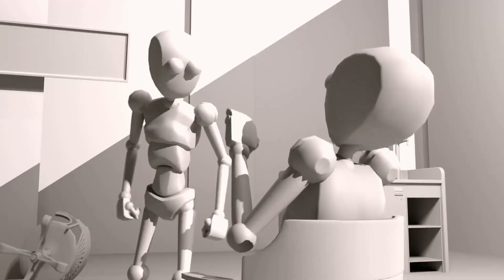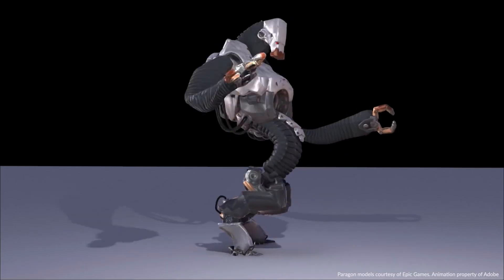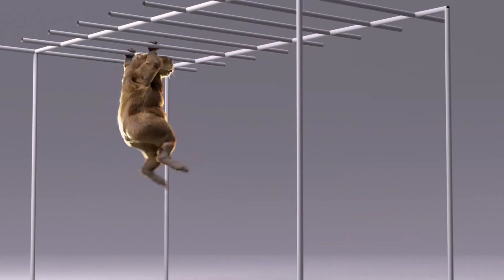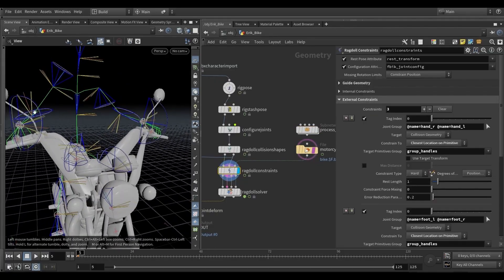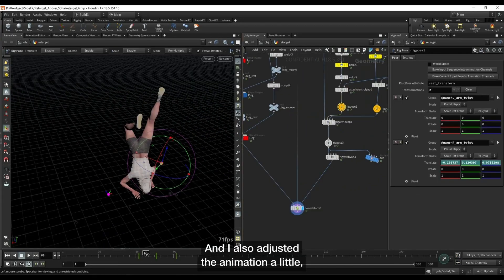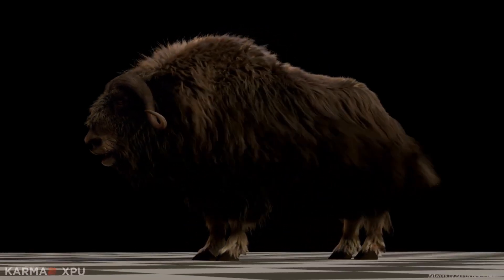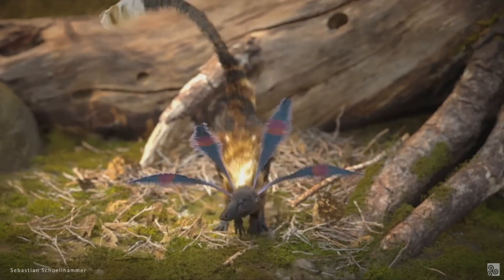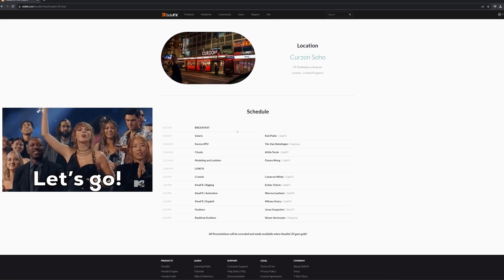Houdini will change the character rigging & animation game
As we anticipate the major release of Houdini 20, here is what I think about what the kineFX toolset will do for the character rigging and animation landscape. I think it will turn it on its head!